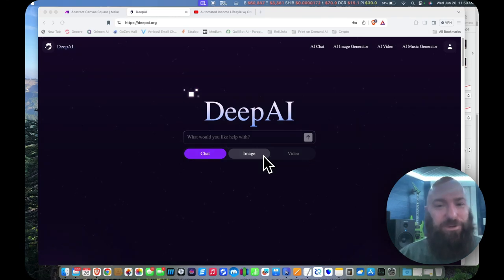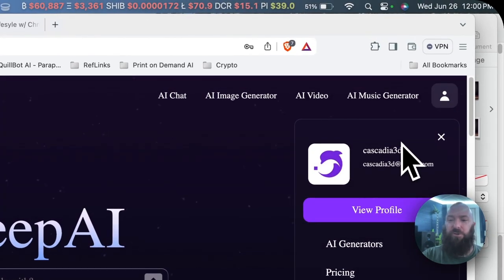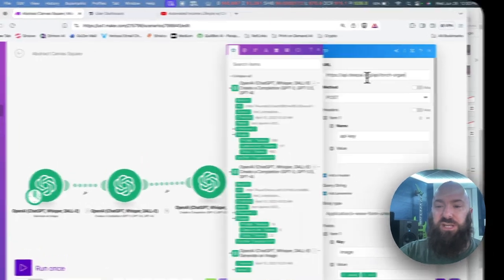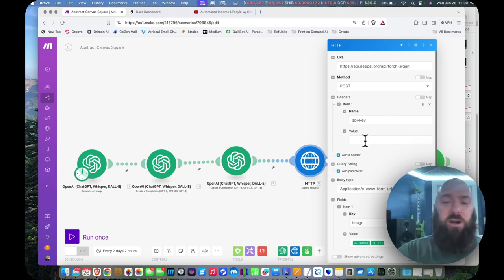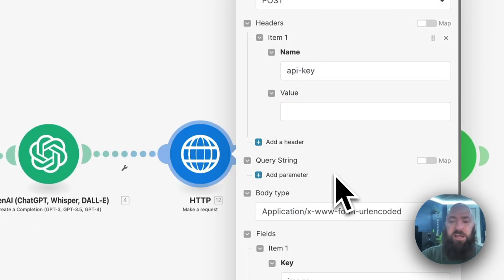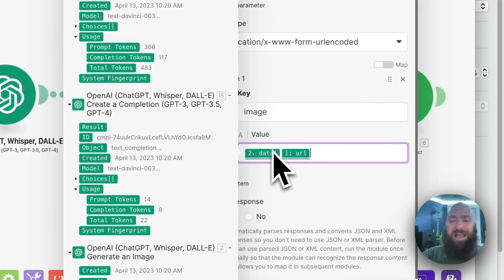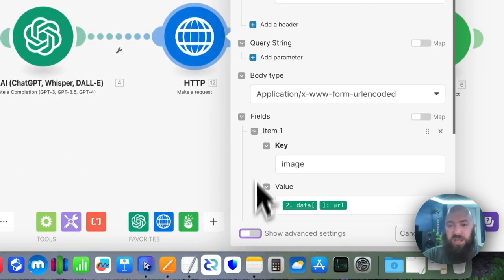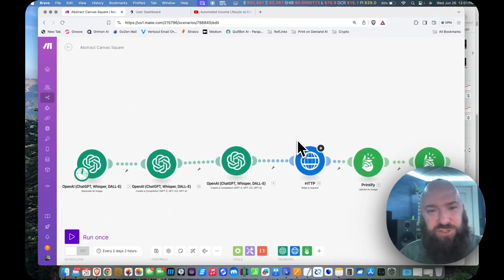Scaling Images in Make Scenarios with Deep AI Image Scaler - Settings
By popular request - this video elaborates on the HTTP module for setting up Deep AI image scaling in your workflows.

My Book:
Ultimate Beginners Guide to Crypto Trading Bots